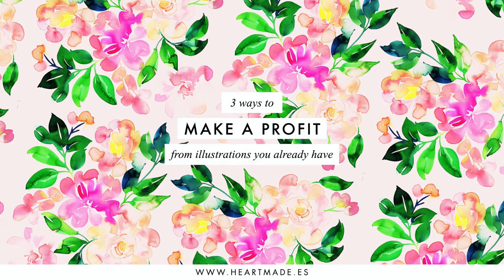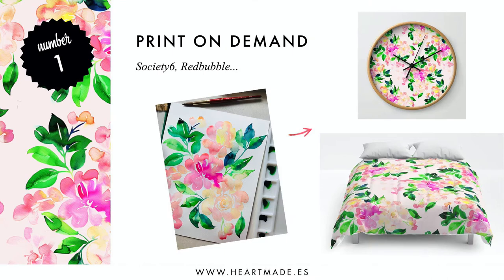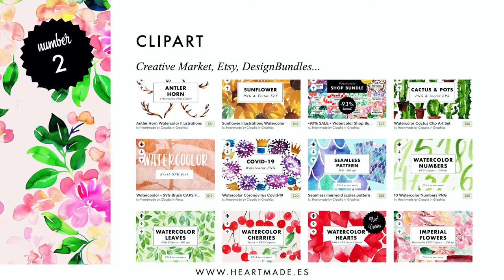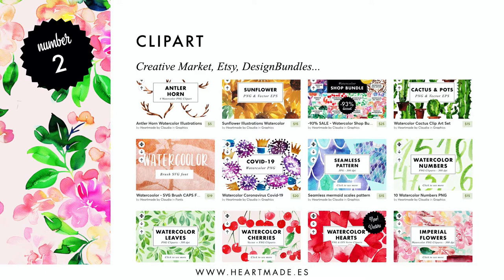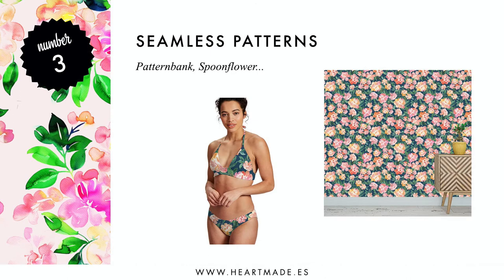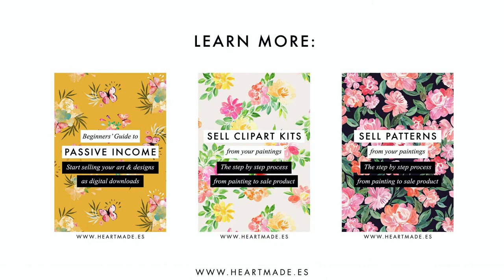3 ways to make a profit from illustrations you already have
3 ways to make a profit from illustrations you already have

Do you have tons of illustrations waiting to be sold or don’t even know how to make a profit from them? In this video I’ll share with you 3 ideas to make a profit from illustrations that you already have. It’s the best way to maximise your paintings profit, and it’s easy + you can earn passive income from it!

If you want to learn more in depth about how to make a profit from illustrations you already have, here you can find my online classes:

Also, I have a Facebook group for creatives like us FREE to join and connect with people from all over the world!

Short links:
00:00 - intro
00:26 - way #1
01:23 - way #2
02:56 - way #3